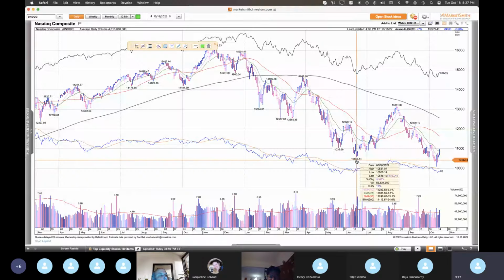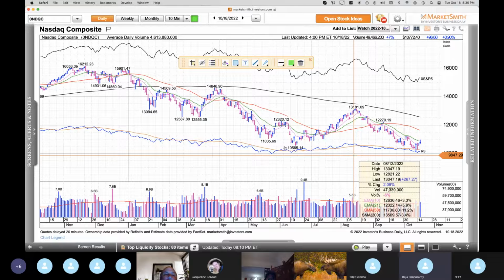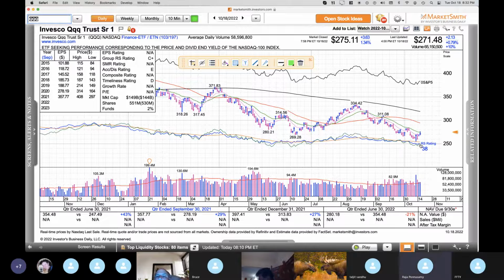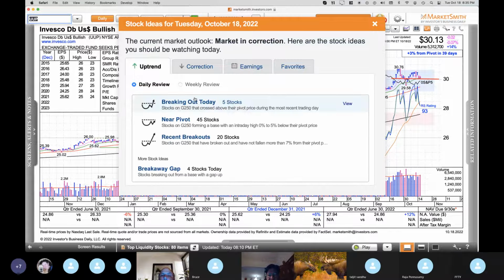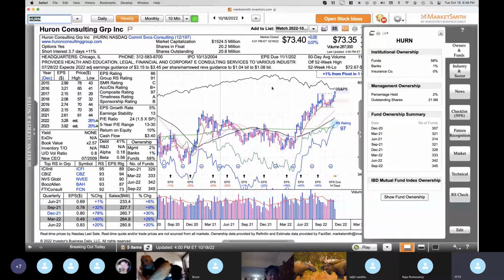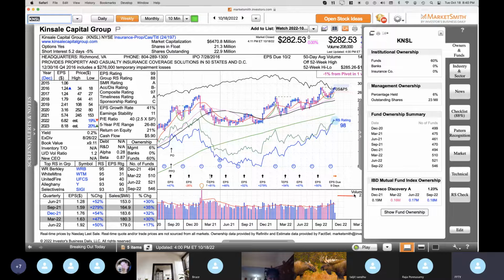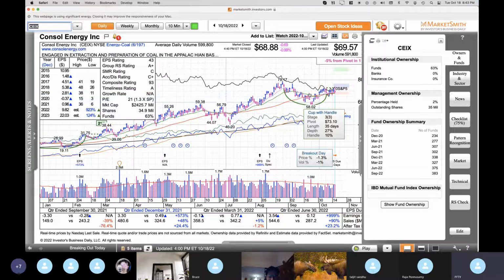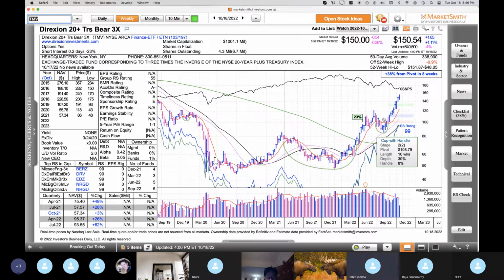IBD10182022 Market Analysis Fransisco